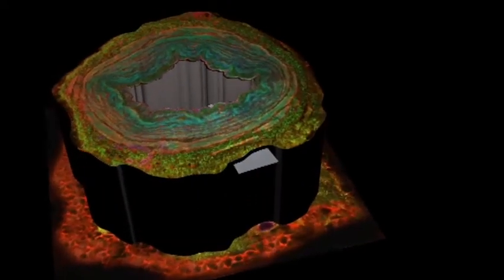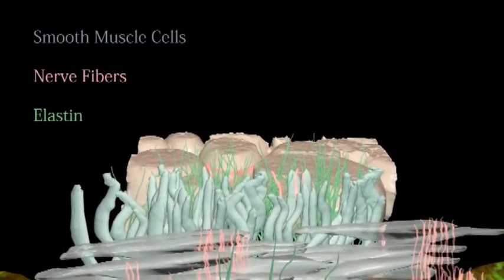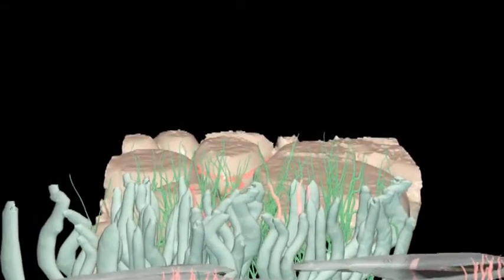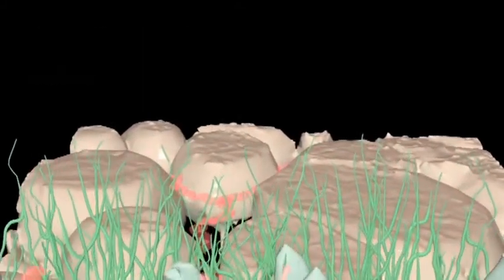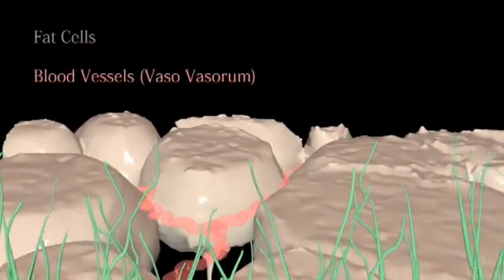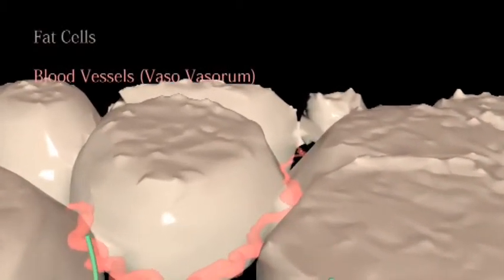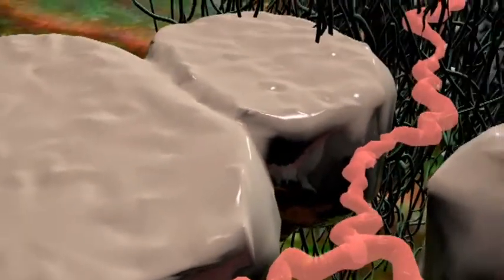Coronary Artery Bypass (No Touch)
Sarah Hope; MSc Medical Visualisation final Project.